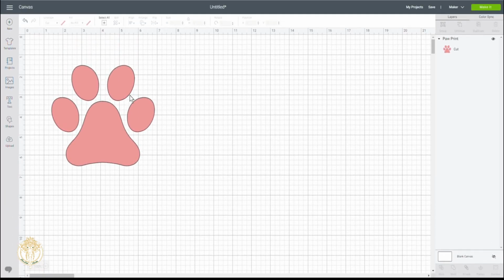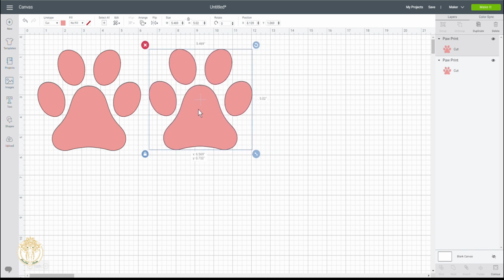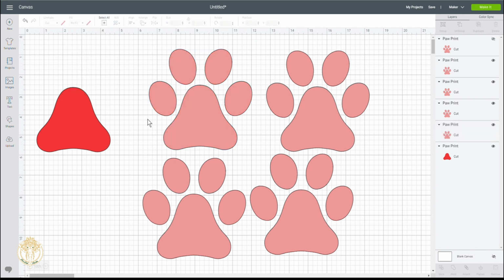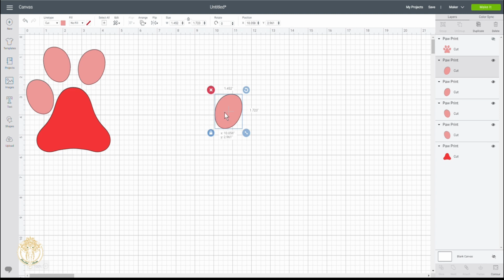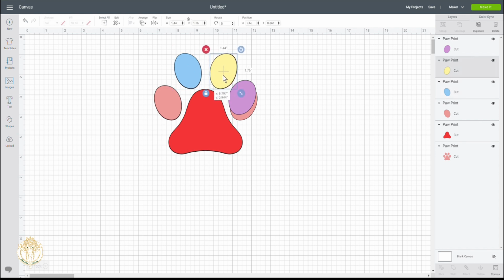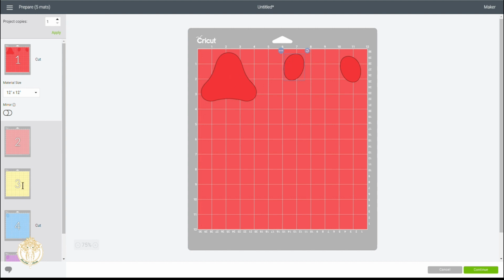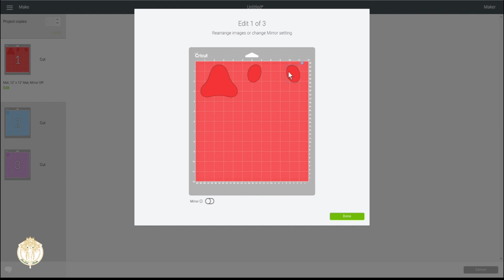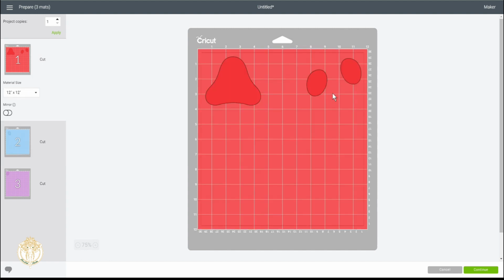How To: Use Contour In Cricut Design Space | 2020 | DivaDollFlawless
Hey Dolls,
Today I am sharing how to use one of my favorite features in Cricut Design Space. The contour feature really allows you customize images to your liking. I tend to use it very often. I hope this helps, please leave any questions or comments that may be helpful below. Enjoy.